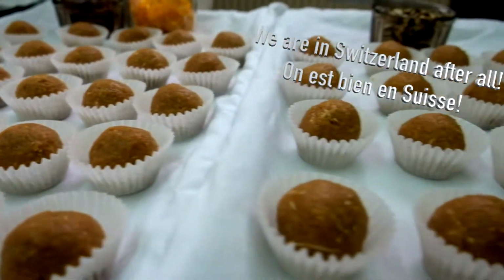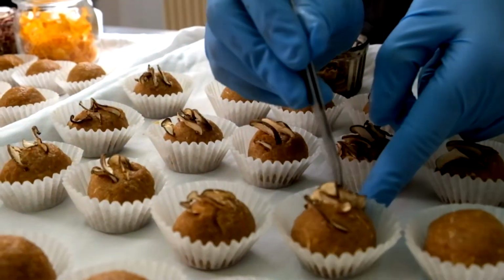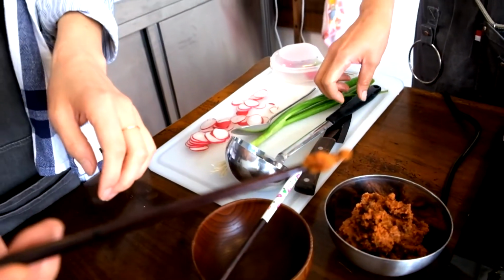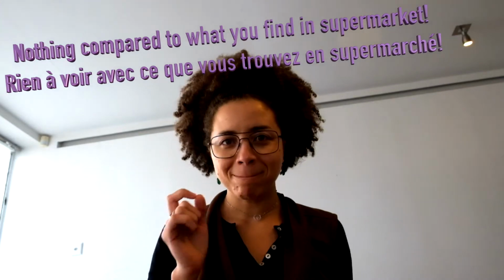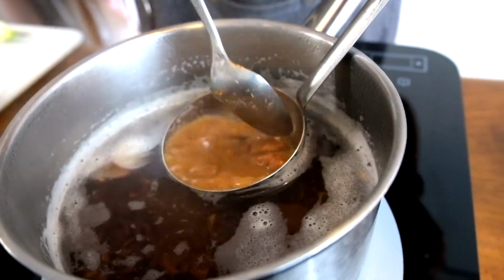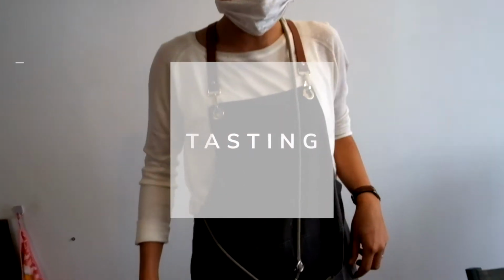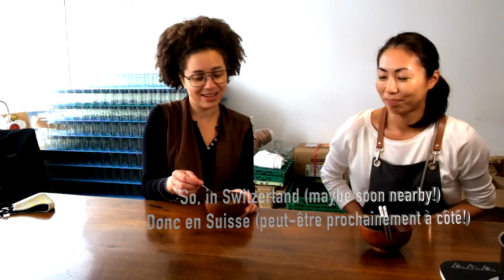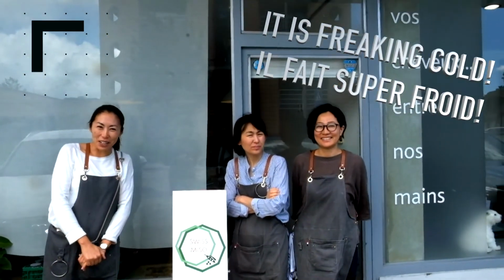Make a perfect Japanese MISO SOUP ! And Swiss miso truffles display 🥢 PART 2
Hello my Gourmets!
Sorry for this one more week delay! I promise, I will soon be able to be constant again 😤
For this second part, Azusa, Yumiko and Yuki showed me another part of their production. What a good idea these miso truffles!
Also, Yumiko cooked for us a proper Japanese miso 😋 I am so thankful for all those tips!

THANK YOU AGAIN LADIES!

You can also comment if you have any question regarding the recipe 👌

See ya next week for a new surprise!